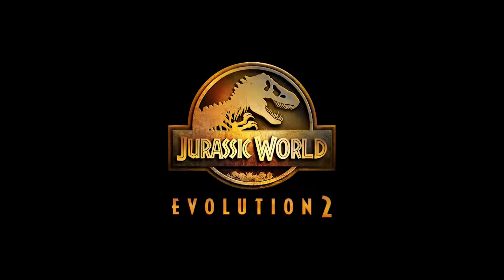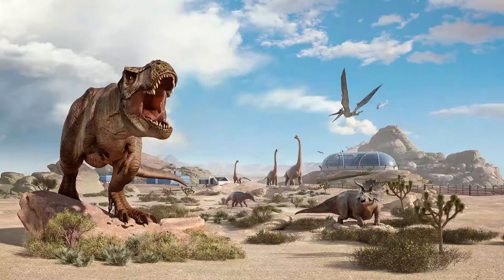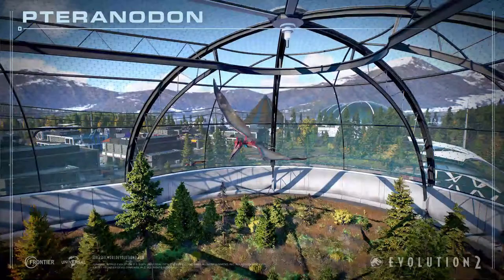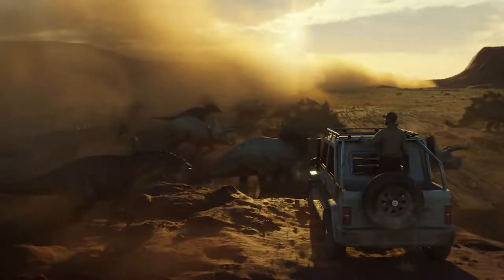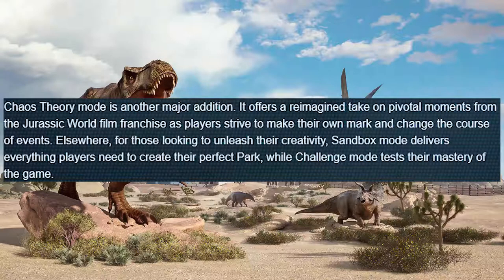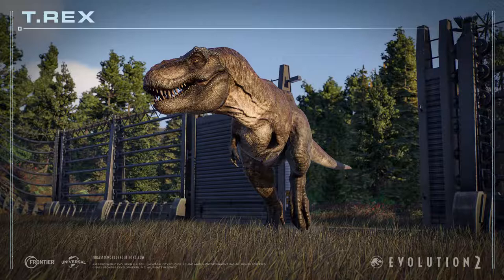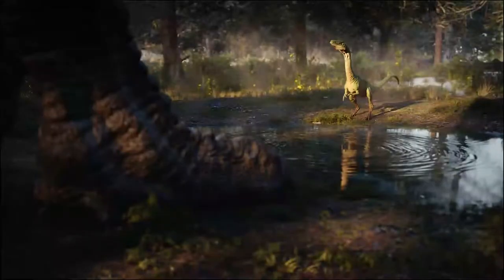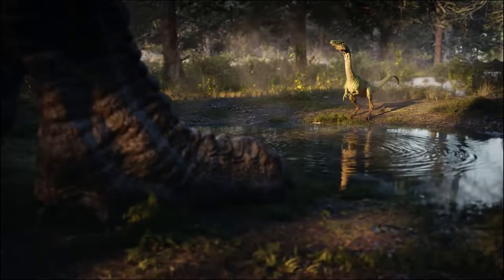WHAT'S NEW IN JURASSIC WORLD EVOLUTION 2? | News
75 new prehistoric species, new world in Jurassic World Evolution 2 revealed by the announcement trailer and images from their official website. This game will release in 2021.